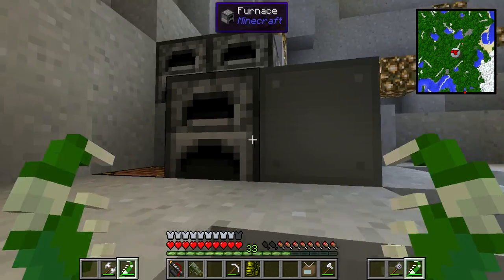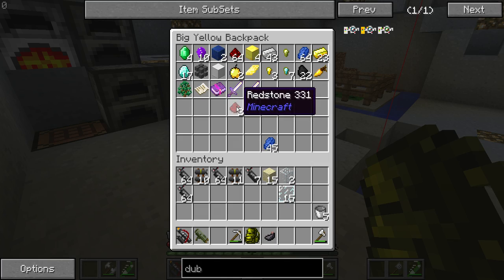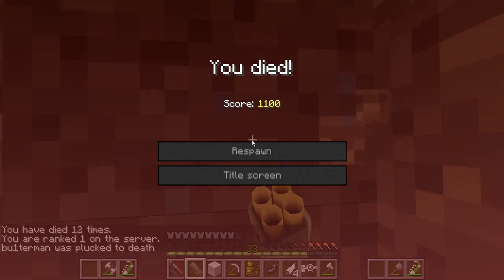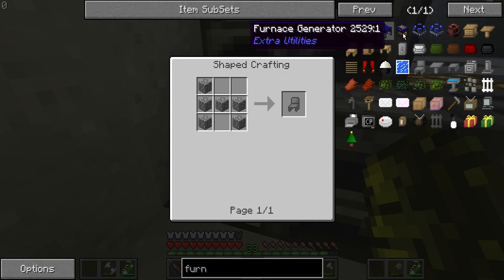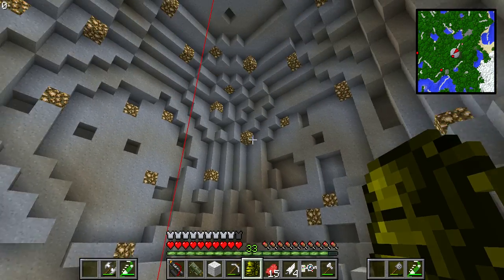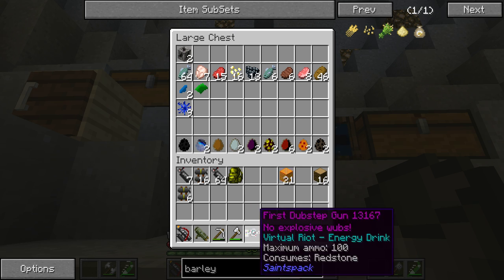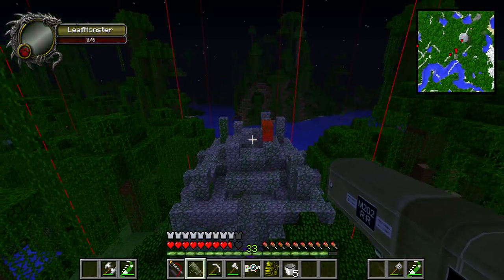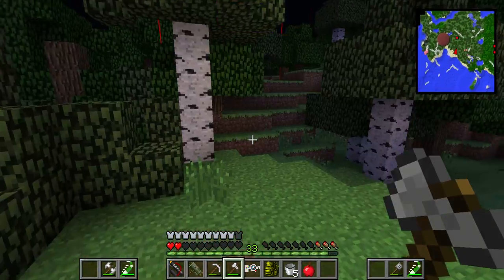CRAZY CRAFT 4 HERE COMES THE BEAT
HELLO EVERYBODY IT IS BU1TERMAN HERE WITH ANOTHER CRAZY CRAFT